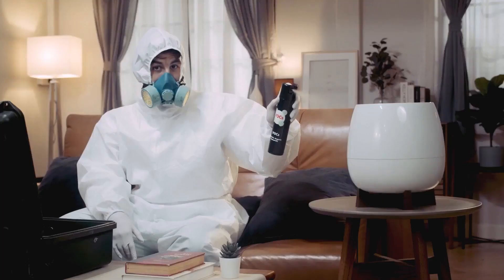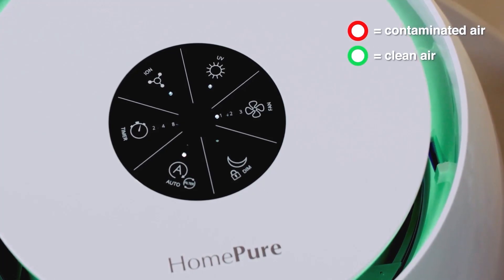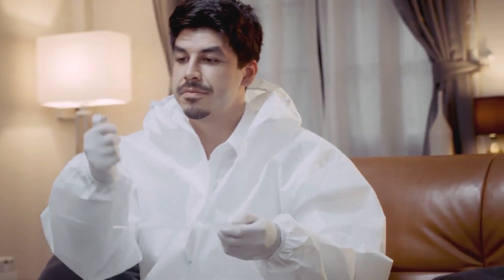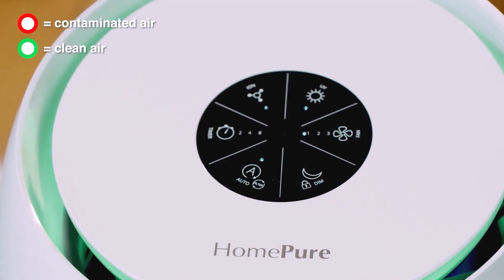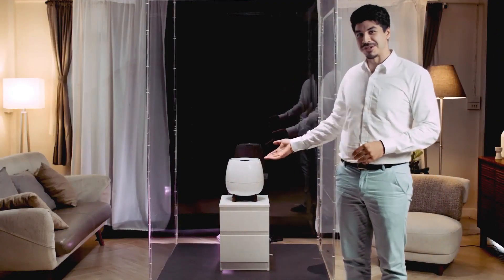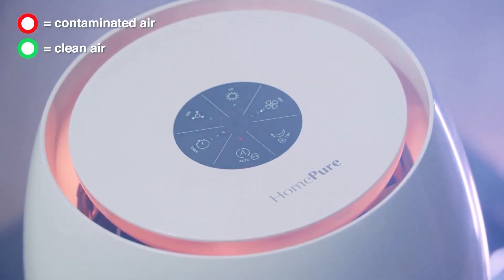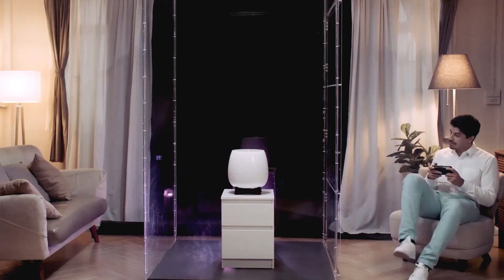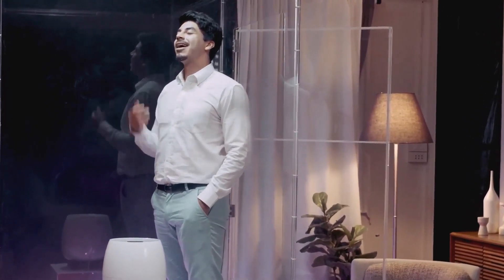The Best Air Purifier In The Market | HomePure Zayn Really Works!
The search for the best home air purifiers is on the rise with the increasing concern over air quality. Now that we are spending more time in the comfort of our homes compared to generations past, we may be more exposed to pollutants and indoor particles that are harmful to our health. Air purifiers are effective and reliable to get rid of indoor pollutants.

AT QNET, we invest in research and development which means that our products are science-based and are certified best-in-class by independent bodies. With the HomePure Zayn, we not only use the best materials, but we also follow the highest standards of quality control. The unique product design of the HomePure Zayn is protected by the World Intellectual Property Organization (WIPO). HomePure Zayn comes in a compact size, stylish, lightweight and the most powerful combination of three technologies. Here’s why the HomePure Zayn makes the most powerful air purifier in its size range in the market:

Technology:
Most air purifiers have Electrostatic Film filters as well as HEPA and UV light. On top of HomePure Zayn’s UV light feature, our air purifier includes HPP+ Electrostatic Filter which eliminates VOCs, microscopic organisms, viruses, bacteria, fungus, mould and dust mites, as well as toxic gasses such as carbon monoxide. HomePure Zayn also comes with an Ultra Plasma Ion filter which chemically dissolves and eliminates over 99% of viruses, bacteria, and germs in the air.

Coverage Area:
Regular compact air purifiers only protect and clean an area in very limited coverage. HomePure Zayn has a reach of about 36 square metres, which is roughly the size of a one-bedroom apartment.

Filtration:
HomePure Zayn comes with a 5-stage filtration system while most air purifiers only come in 3 stages. The powerful 5-stage filtration includes a Prefilter, Ultra-Plasma Ion Filter, HPP+ Filter, Activated Carbon Filter and UV Light.

EMF Protection:
Other air purifiers don’t come with electromagnetic field (EMF) protection. With its embedded Amezcua card, the HomePure Zayn protects you and your family from the bad effects caused by electronic devices in your home.

HomePure Zayn is exclusively distributed by QNET.